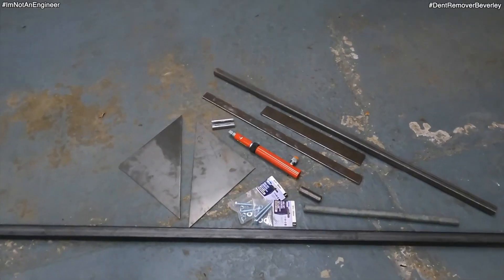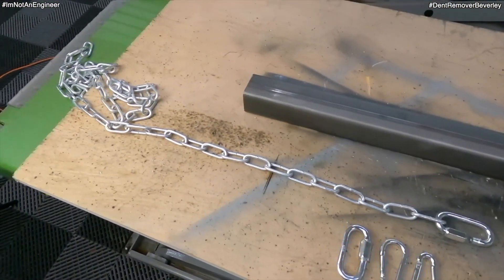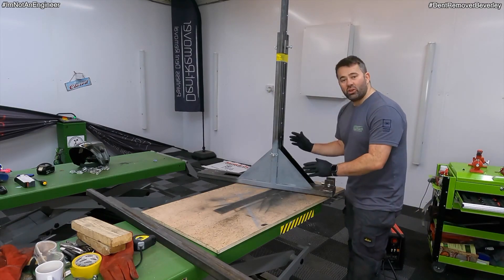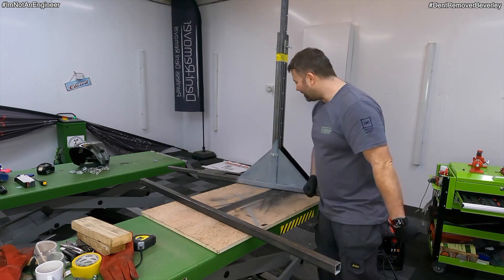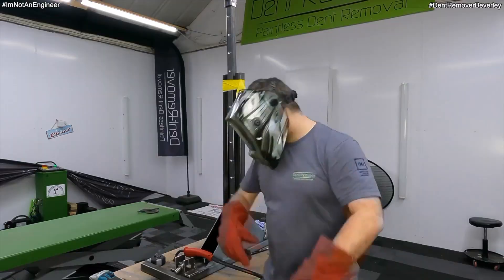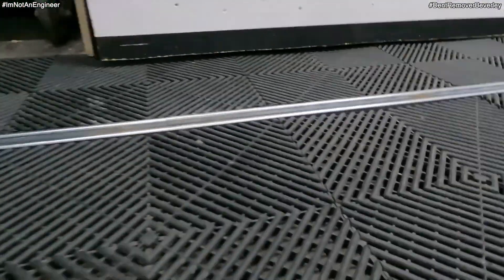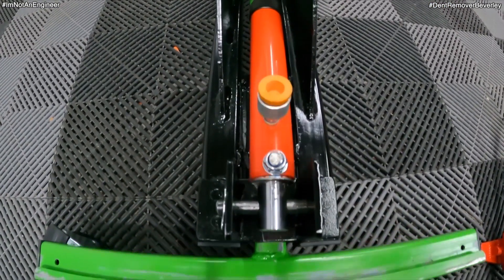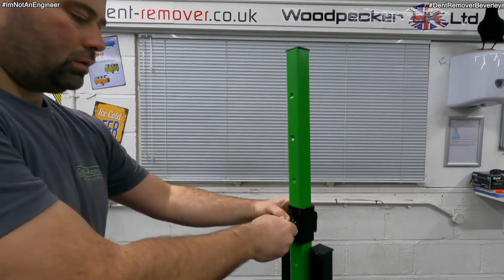HOW TO MAKE A GLUE PULL TOWER (Part 2) | PAINTLESS DENT REPAIR |Dent-Remover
We are back with Part 2!!
Glue pulling towers are the latest tool in our arsenal for Collision type Paintless Dent Repairs, in this “2 Part” video I show YOU how to make your own for as little as £100

Hi I’m Martin Sadler from Dent-Remover in Beverley (East Yorkshire) and I welcome you along to my latest video

In this video il be showing you the final areas of fabrication on how to make a Steel Glue Pulling Tower from Lengths of tubing to basic design! For the muscle il be fitting a 4 Ton hydraulic ram to push a swinging pulling arm…….

I really hope you enjoy these videos and if your looking to make your own feel free to copy this design. This is my own design so there’s no patent and I’ve included all the sizes on screen to help you out if needed

If you haven't seen part 1 yet make sure you check it out then you’ll know whats going on!

Chapters -
00:00 intro
00:14 Welcome back
00:40 Part 1 recap
01:01 Make the pulling hoop
02:17 Make the stability feet
03:29 Get on with it
04:17 Drill & weld the foot locking bolts
05:05 Tower needs wheels
05:42 Modifications?
06:23 Painting it
06:47 Look at the finished tower
08:11 Final words
08:58 The pulling tower in action
09:42 End screen

A special thanks to Colin Wood and his Father for making a part for me, Also Glenn at
G + P Fabrications (World War 2 Fabrications "SAS jeep parts" etc) and Marin Engineers for the steel and handy tips!

Repaired, Filmed & Edited by Martin Sadler

All Soundtracks by Epidemic Sounds
Under Licence